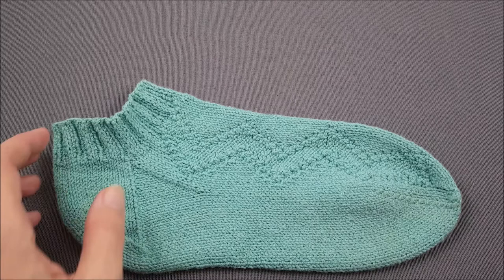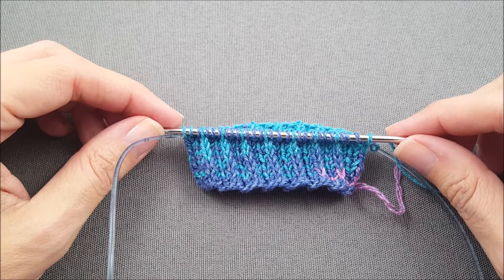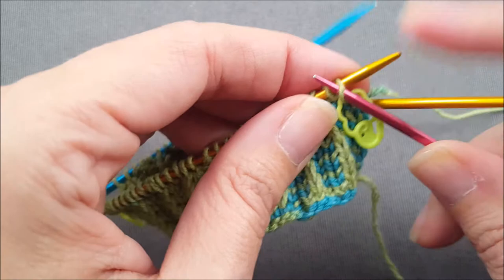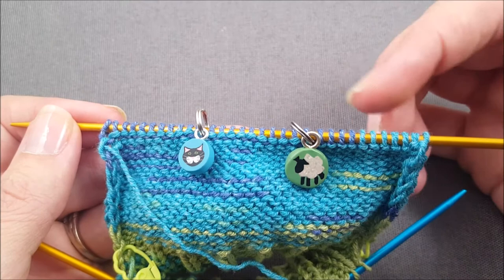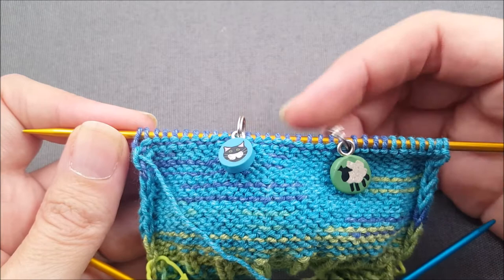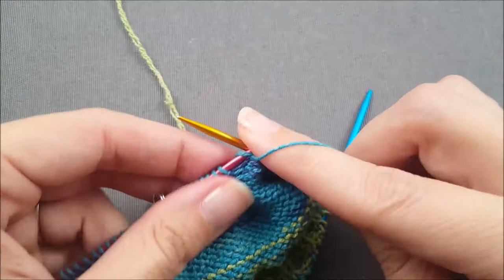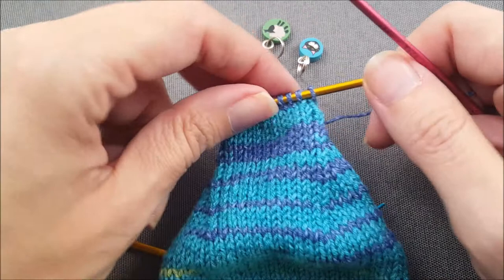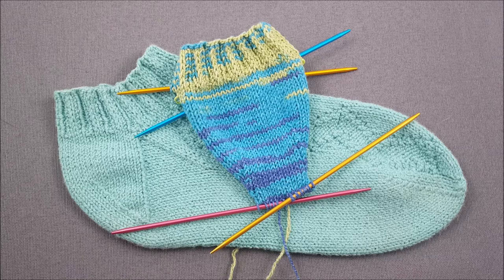How to Knit a Band Heel for Socks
Learn how to knit a band heel for socks. This method is similar to a flap and gusset style heel except there are no short rows.

Yarn: HiKoo CoBaSi
Needles: skacel by addi FlipStix and Turbo Rockets
Notions: Clover Quick Locking Stitch markers and handmade sheep and cat stitch markers